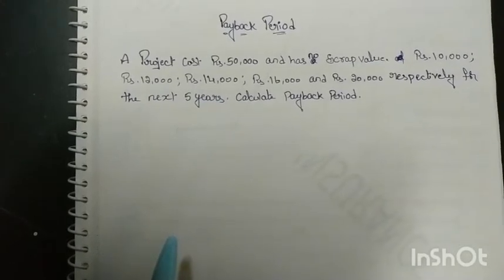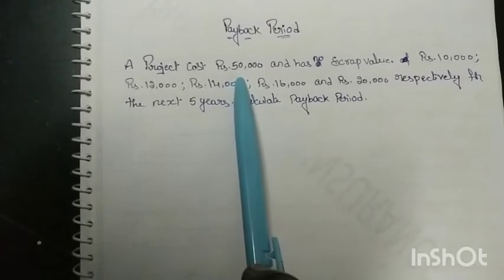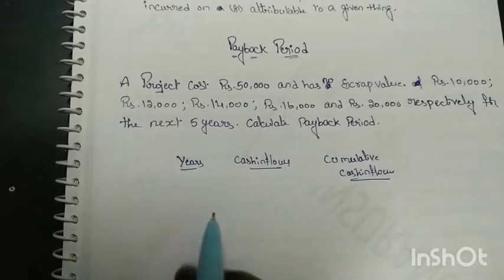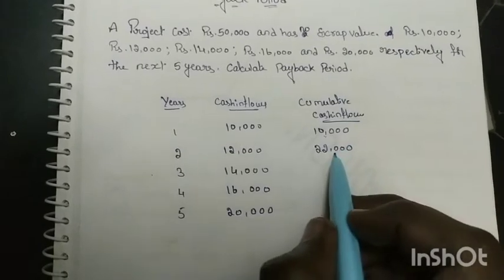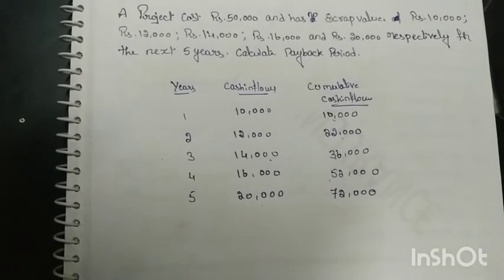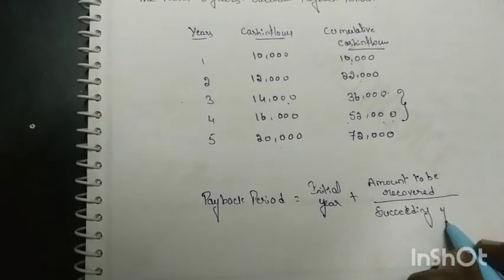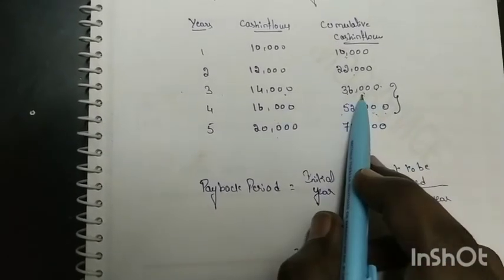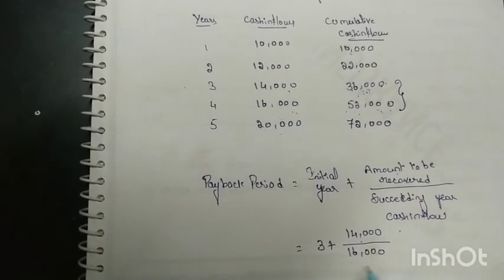Payback Period (PBP) in case of Uneven Cash inflows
The time period in which our initial investment comes back to our hands is called as payback period. it is one of the traditional method of capital budgeting